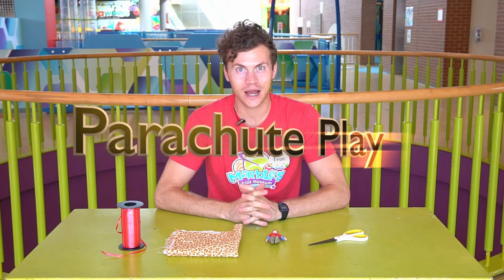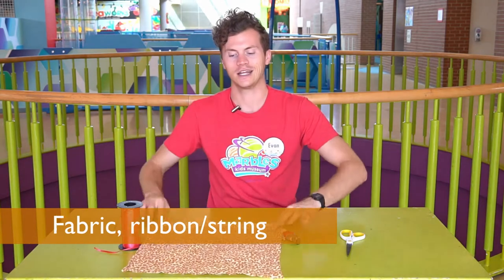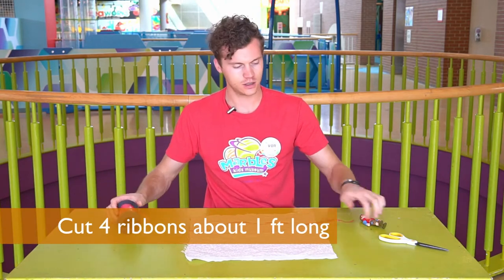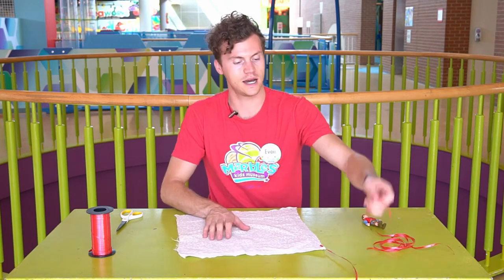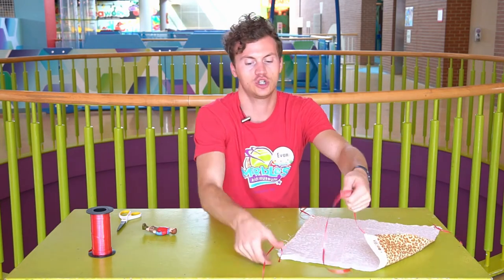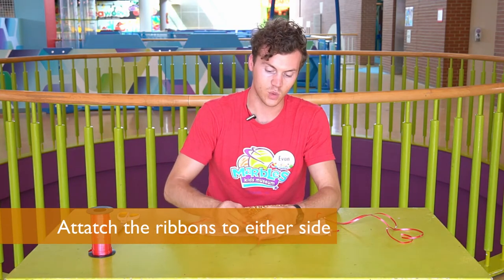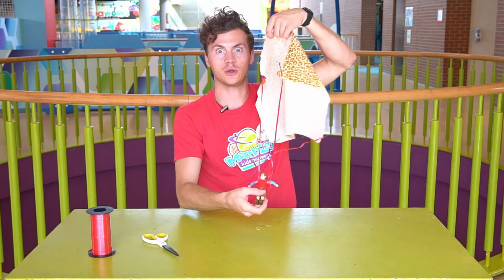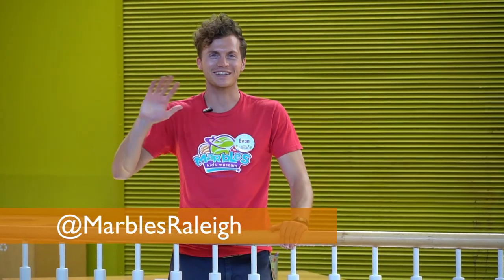Parachute Play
Design and build your own parachute with Evan. Test it out and reengineer.